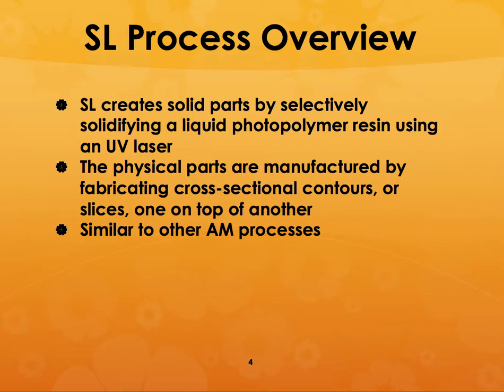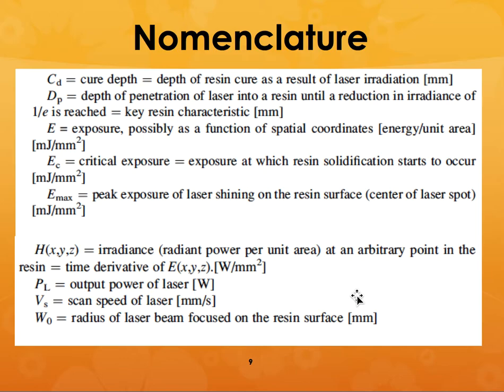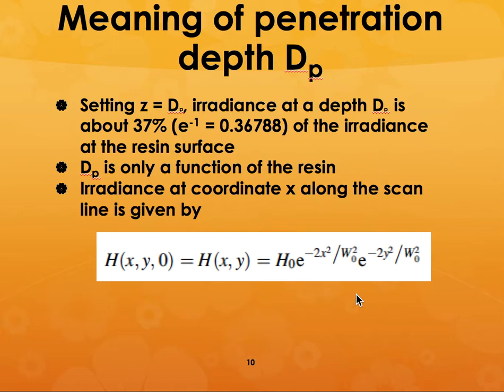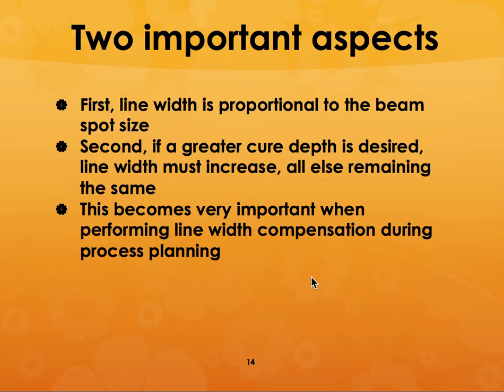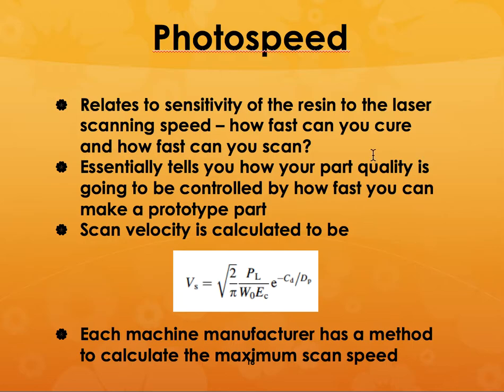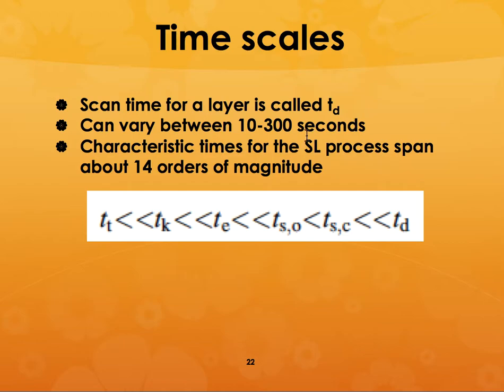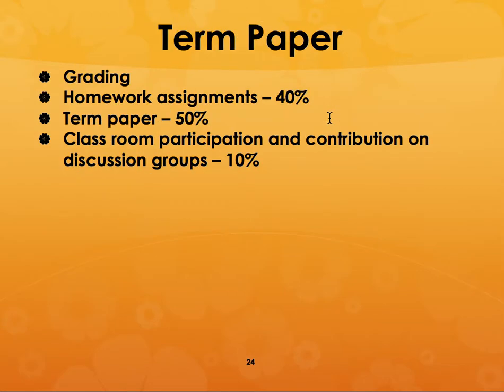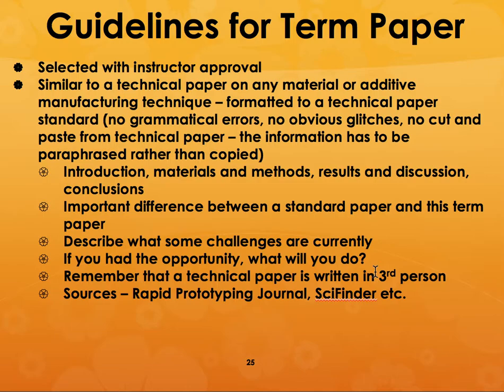MSE 5223 Additive Manufacturing Lecture 7a